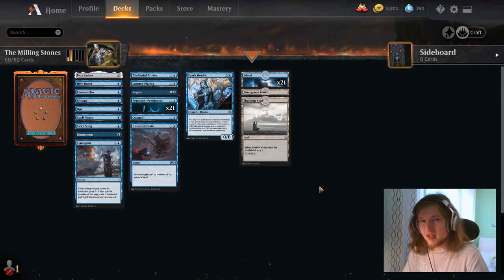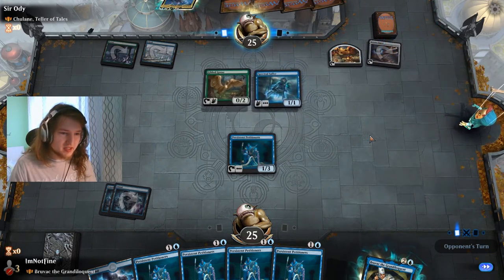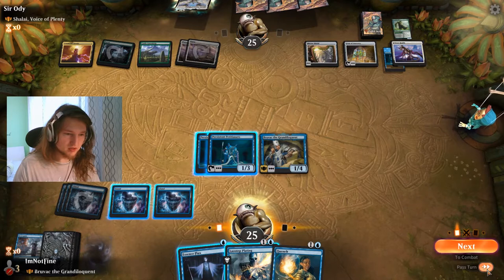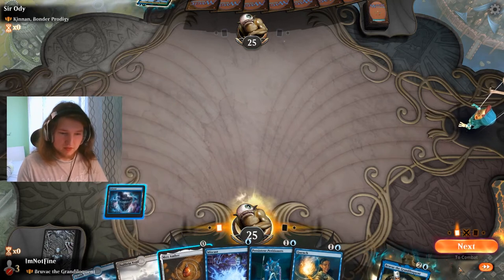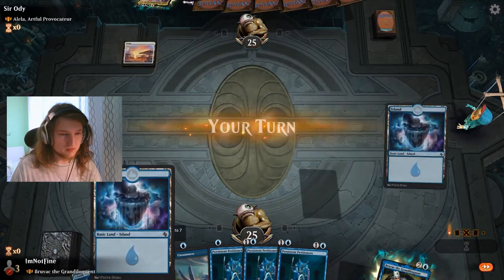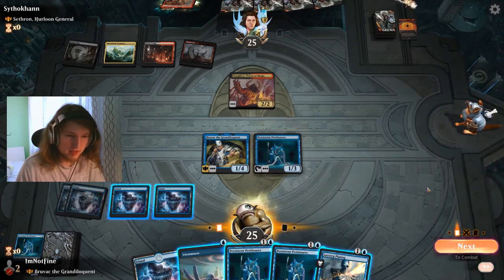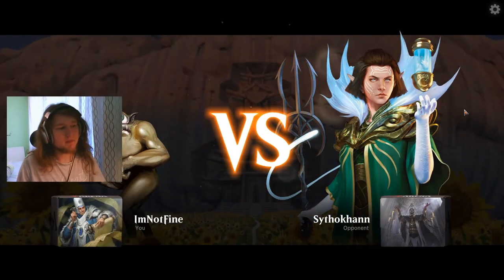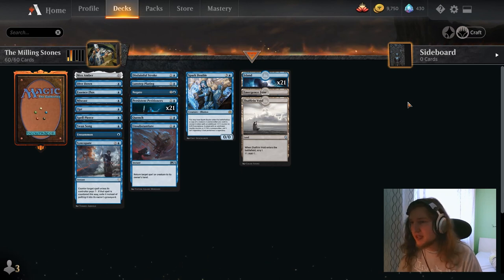POOF NO DECK | Bruvac Turbomill Historic Brawl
This time we are playing the cheapest competitive deck available in historic brawl, Bruvac Petitioners! Mill out the opponent by turn 5 or go a bit slower while holding up protection at the same time.

Timestamps:
0:00 - Decktech
5:11 - vs Chulane, Teller of Tales
8:52 - vs Shalai, Voice of Plenty
13:24 - vs Kinnan, Bonder Prodigy 1
17:31 - vs Kinnan, Bonder Prodigy 2
23:23 - vs Alela, Artful Provocateur
28:24 - vs Sethron, Hurloon General 1
32:45 - vs Sethron, Hurloon General 2
36:32 - vs Vito, Thorn of the Duskrose
39:49 - Recap

If you would like to join the fun but don't have people to play historic brawl with, use the merchant discord server

Decklist:

Commander
1 Bruvac the Grandiloquent (JMP) 10

Deck
1 Dive Down (XLN) 53
21 Island (JMP) 50
21 Persistent Petitioners (RNA) 44
1 Unsummon (M20) 78
1 Unsubstantiate (M21) 82
1 Lazotep Plating (WAR) 59
1 Emergence Zone (WAR) 245
1 Disdainful Stroke (GRN) 37
1 Swan Song (THS) 65
1 Spell Pierce (XLN) 81
1 Negate (RIX) 44
1 Quench (RNA) 48
1 Syncopate (DAR) 67
1 Opt (DAR) 60
1 Spark Double (WAR) 68
1 Miscast (M21) 57
1 Zhalfirin Void (DAR) 249
1 Mox Amber (DAR) 224
1 Essence Flux (JMP) 151